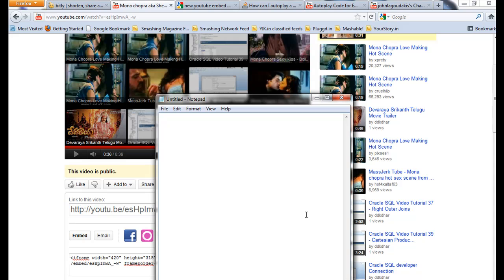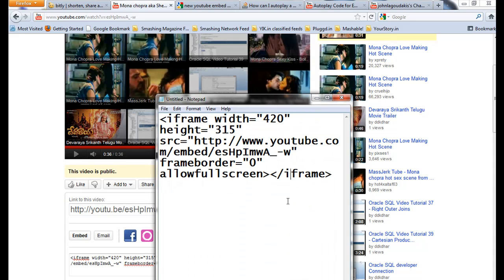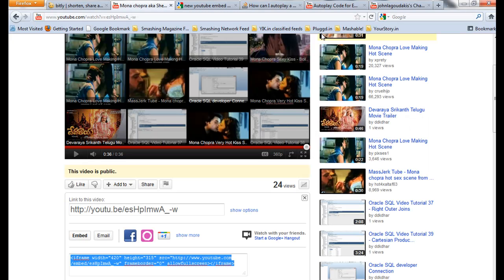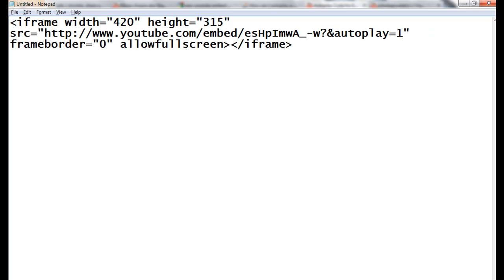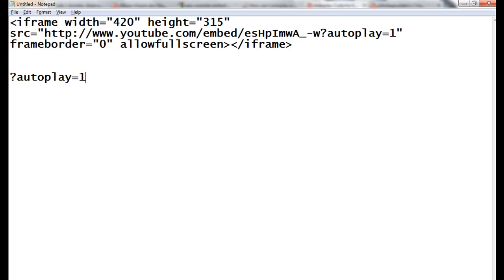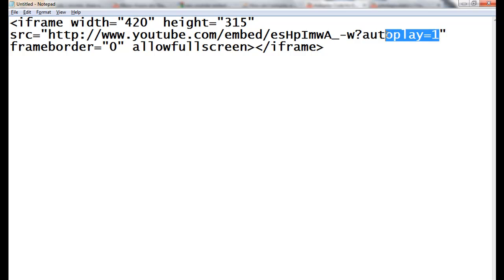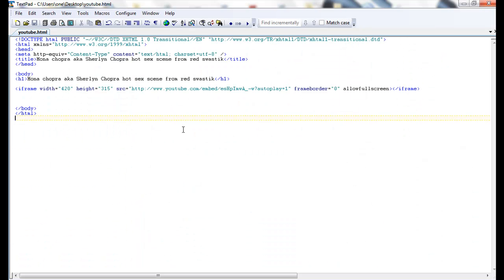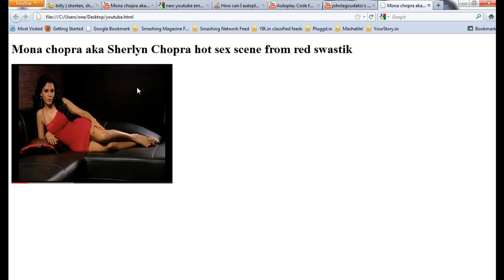Youtube Hacks 101: Youtube New Embed Autoplay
This video tutorial explains how to youtube embed code autoplay on website.
using ?autoplay=1 we can autoplay new embed code on websites .YouTube new embed code autoplay.
searches - autoplay youtube video embed code - add autoplay to youtube embed code